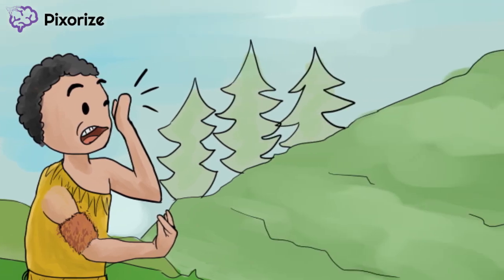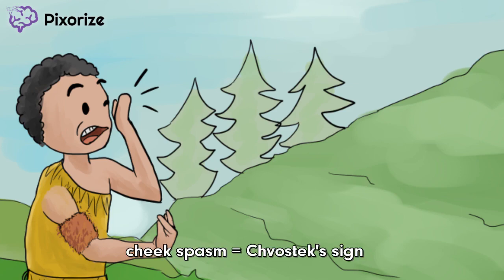18. Vitamin D Deficiency and Excess (Path)